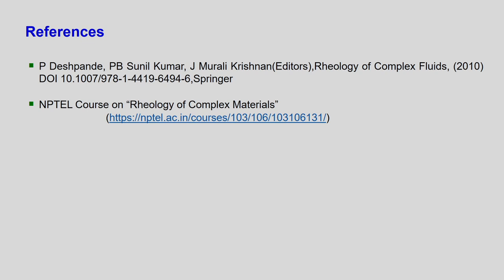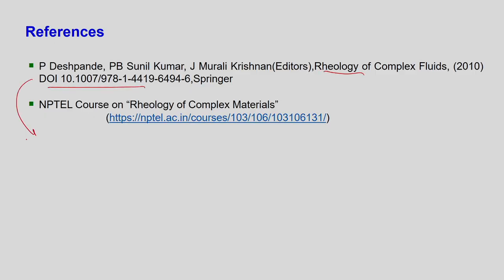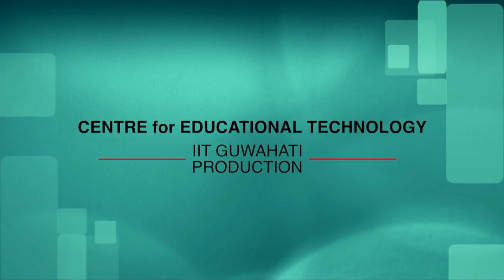Lec 18: Complex Fluids and their Properties​